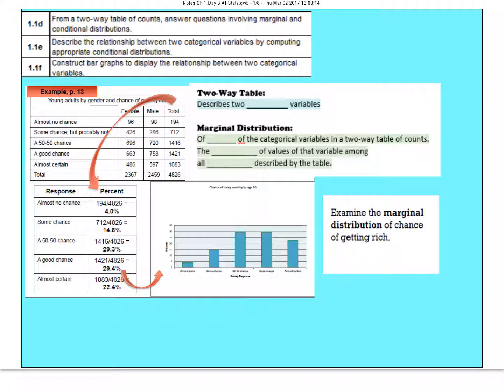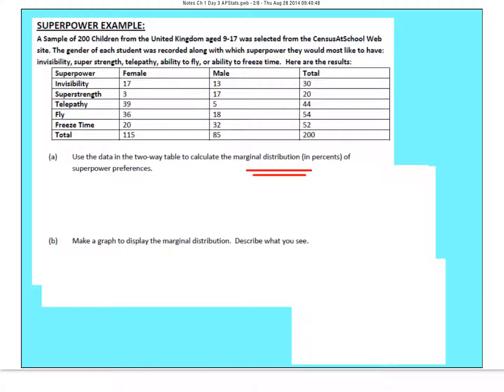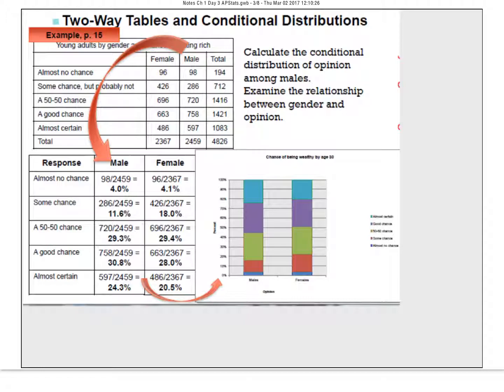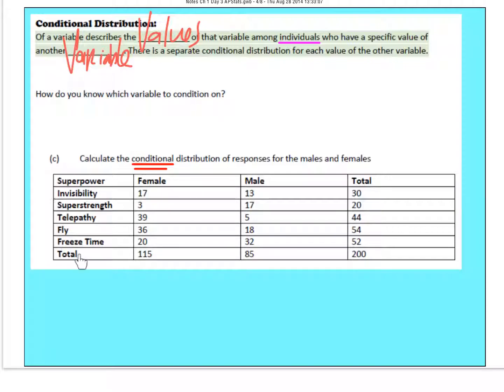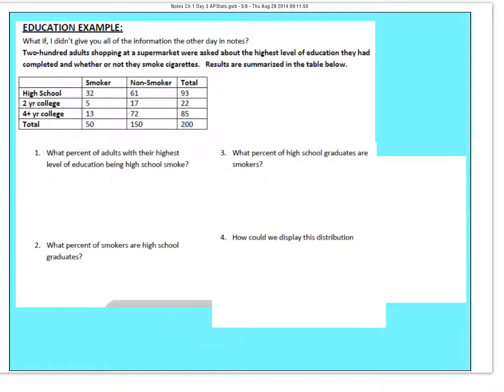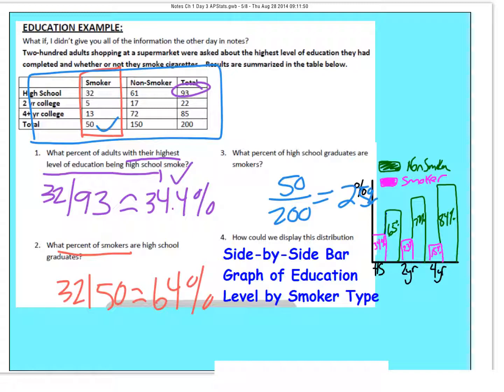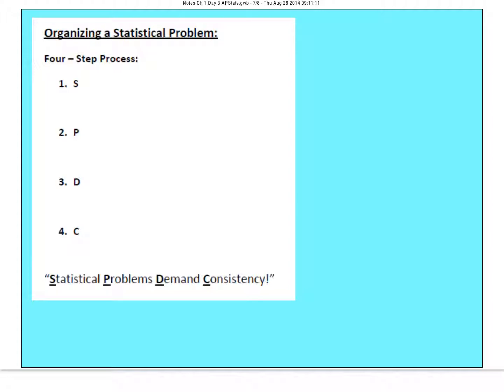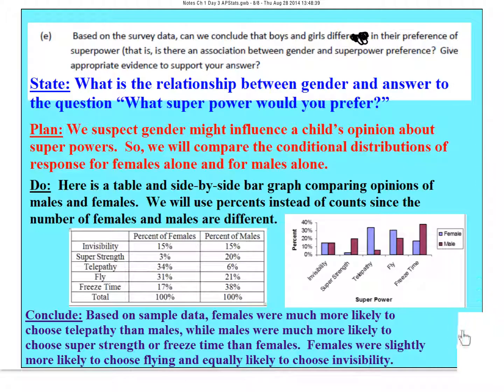1.1def AP Stats Seminar